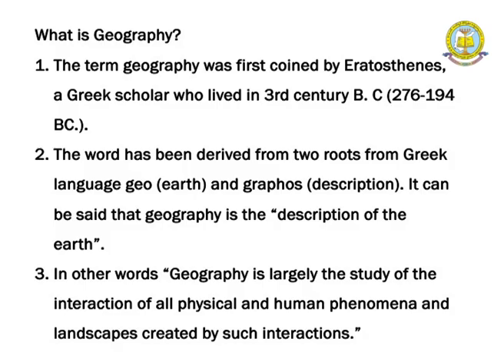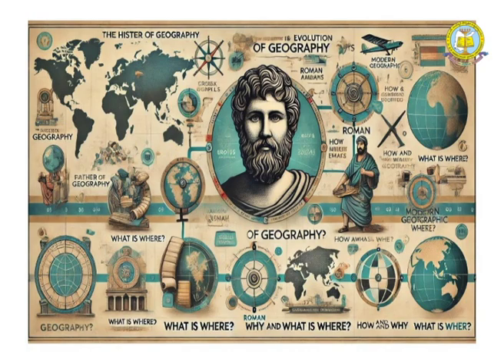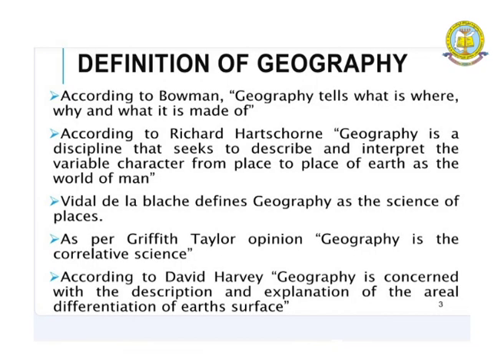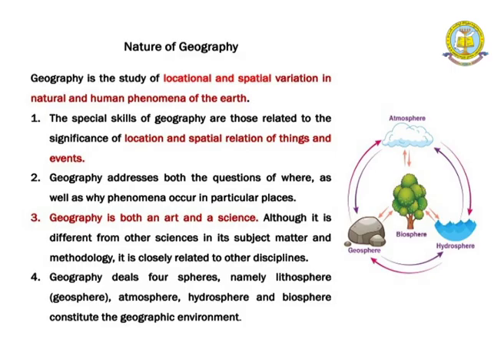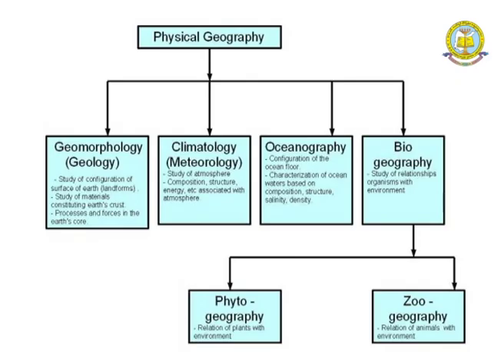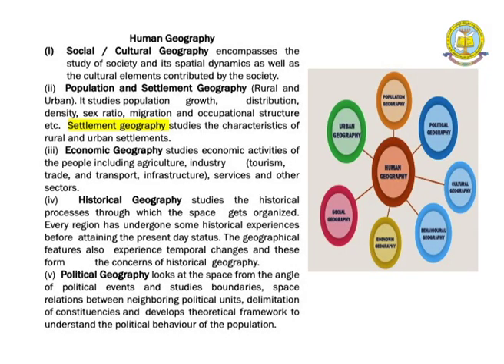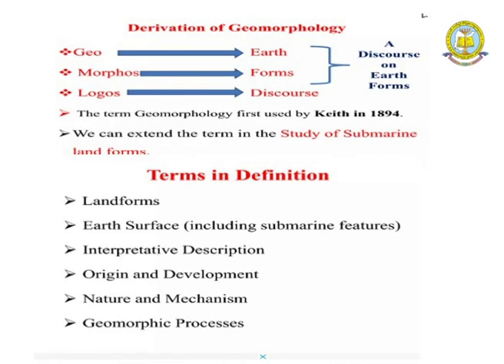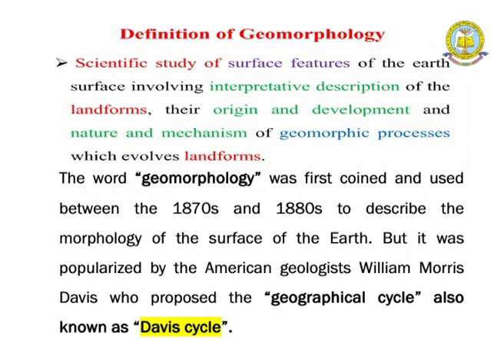BRAOU UG Geography 1st Year 1st Semester: Scope & Content of Geography and Geomorphology